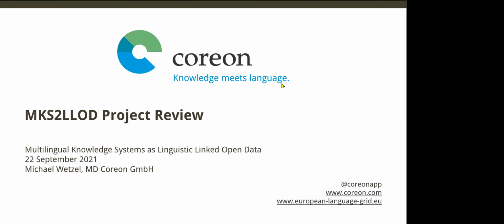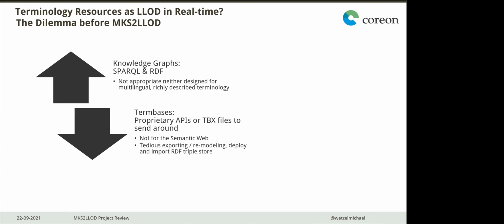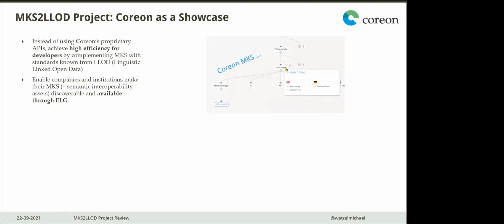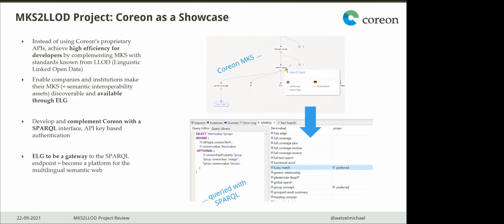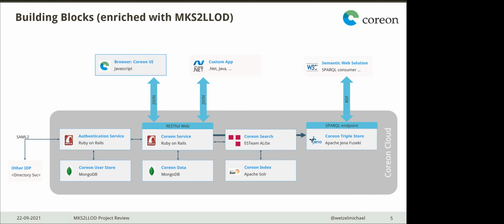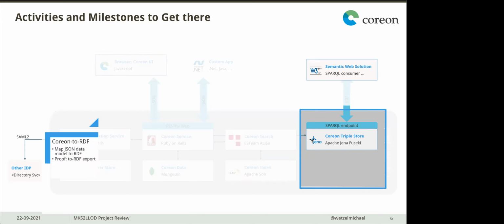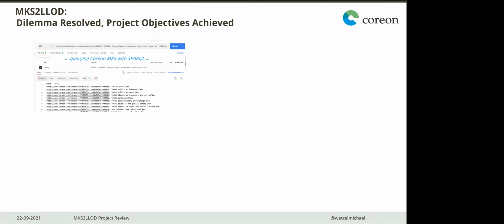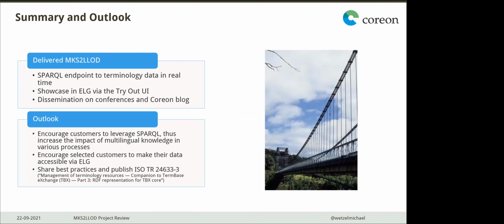Pilot Projects results - MKS as Linguistic Linked Open Data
This video shows the results of one of our pilot projects.
Coreon has brought the world of knowledge and language together. Multilingual Knowledge Systems (MKS) enrich language data with structure and enlarge knowledge graphs with terms in many languages. An MKS is an important Semantic Interoperability Asset, a repository which allows two systems to exchange information while ensuring that the precise meaning of exchanged information is understood and preserved between parties. Instead of using the Coreon proprietary API, an integration into other systems would be more efficient by using standards known from the LLOD community as well as the Semantic Web. In this project we will use ELG as a platform for making such multilingual interoperability assets discoverable and retrievable by complementing Coreon with a SPARQL interface and modelling Coreon data as RDF records.